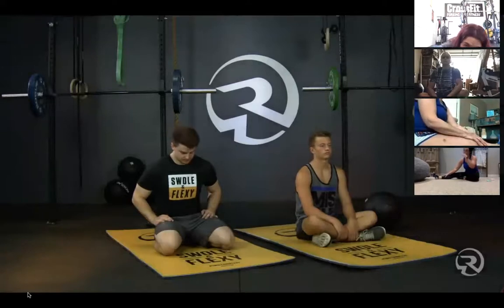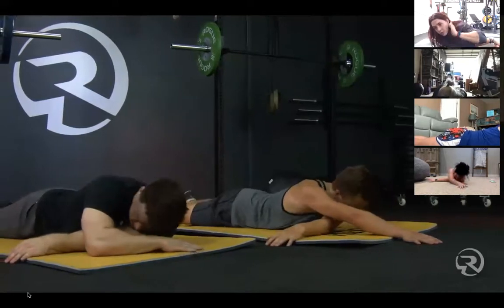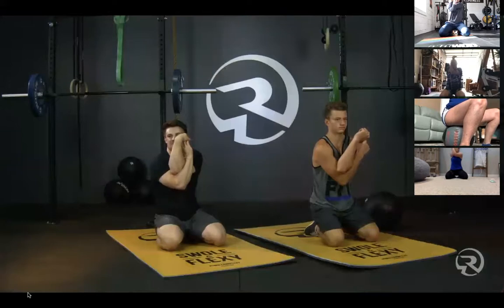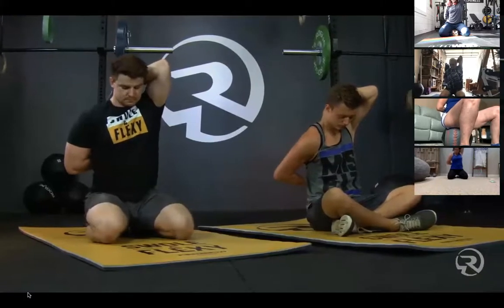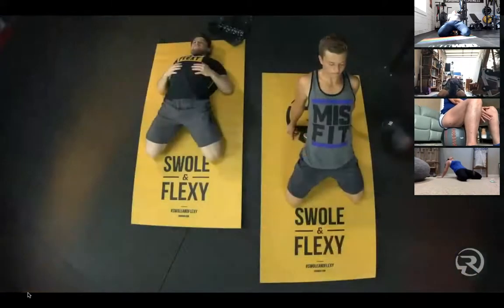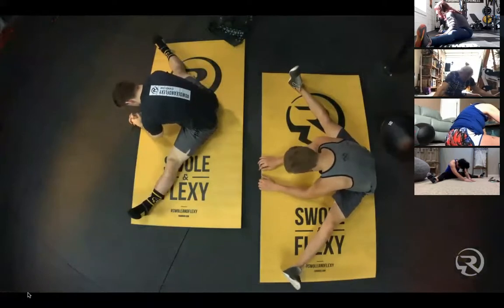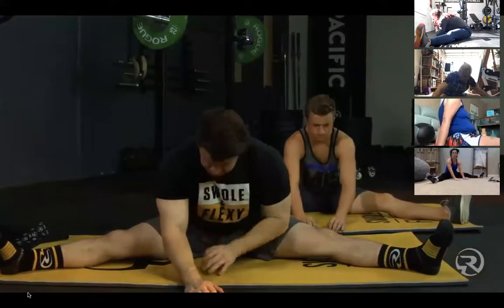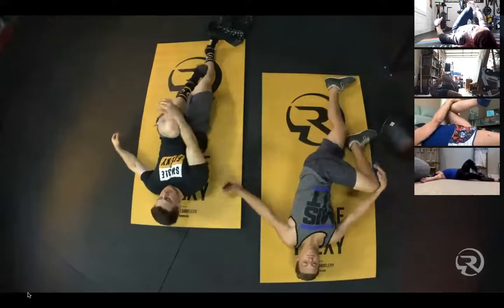SwoleandFlexy with Coach K